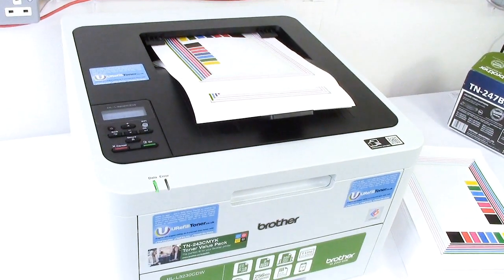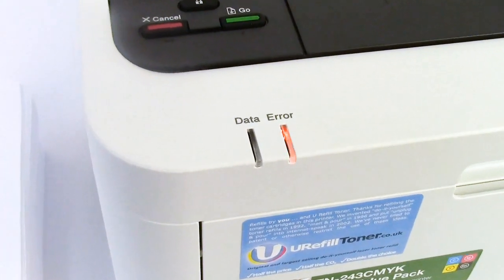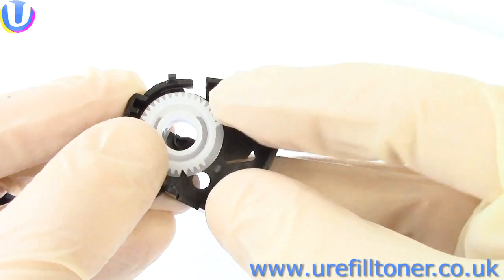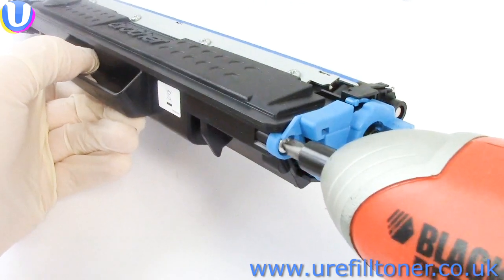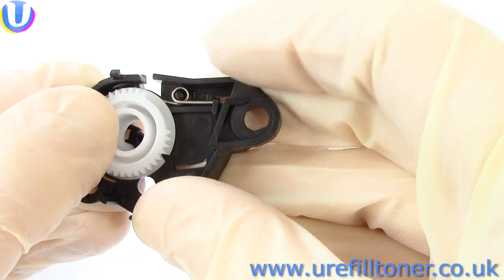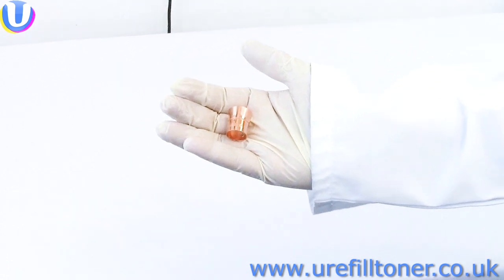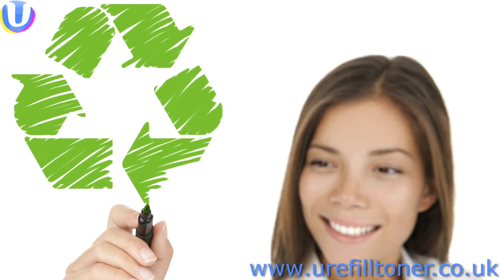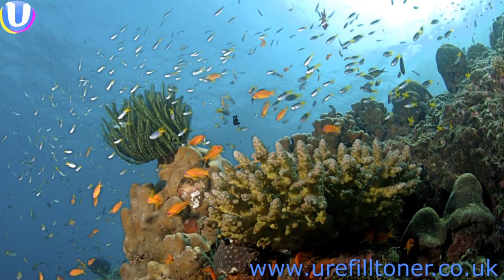How to refill Brother HL-L3230, HL-L3230cdw, HL-L3270cdw, DCP-L3510cdw, DCP-L3550cdw, HL-L3210cw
Refill Brother UK original part numbers: TN-243BK, TN-243C, TN-243M, TN-243Y, TN-247BK, TN-247C, TN-247M, TN-247Y, TN243BK, TN243C, TN243M, TN243Y, TN247BK, TN247C, TN247M, TN247Y

Refill Brother USA original part numbers: TN223BK, TN223C, TN223M, TN223Y, TN227BK, TN227C, TN227M, TN227Y, TN-223BK, TN-223C, TN-223M, TN-223Y, TN-227BK, TN-227C, TN-227M, TN-227Y

Play out piece used with wildlife images and landscapes is "The Rising" by Aakash Gandhi. I'm attributing anyway - thanks Aakash for this awe-inspiring piece of music.

By Alan Wilson
Used under CC Attribution Share Alike 3 Unported

By Nino Barbieri
Used under:

Jim Maragos/U.S. Fish and Wildlife Service
Used under

By Ritiks
Used under

By Ansgar Walk
used under

By U.S. Fish and Wildlife Service Headquarters